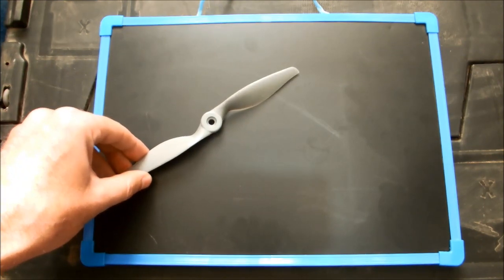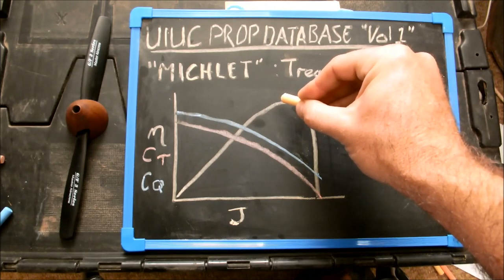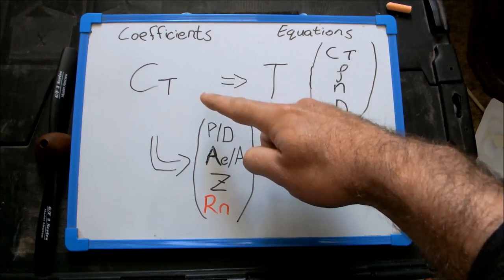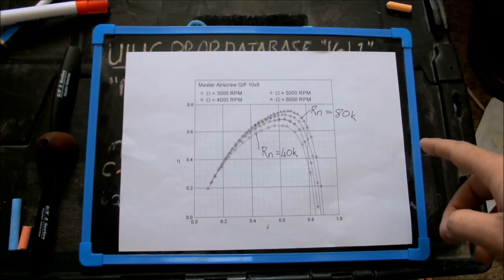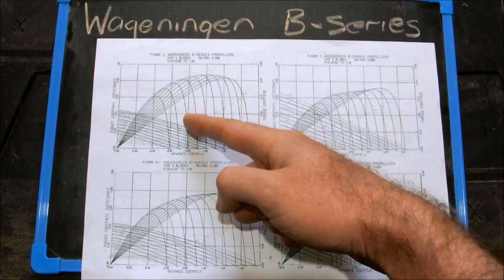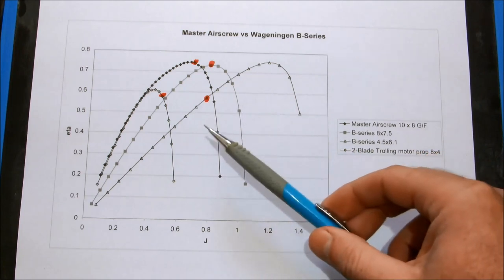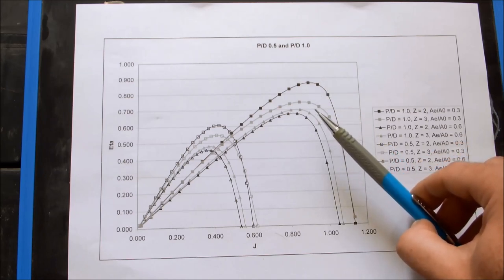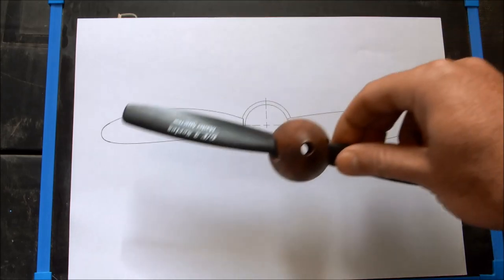Model Aircraft propellers - UNDERWATER?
My own performance test with an rc aircraft propeller on a solar kayak:

I explore the controversial topic of using aircraft propellers underwater. I explain their unexpectedly good performance and compare it to known marine propeller performance.

Marine propeller performance curves were extracted from:
Article 237, May 1981
"KT, KQ and Efficiency Curves for the Wageningen B-Series Propellers"
By Bernitsas, Ray and Kinley.
Department of Naval Architecture and Marine Engineering,
The University of Michigan.